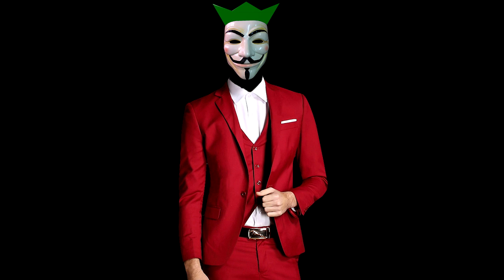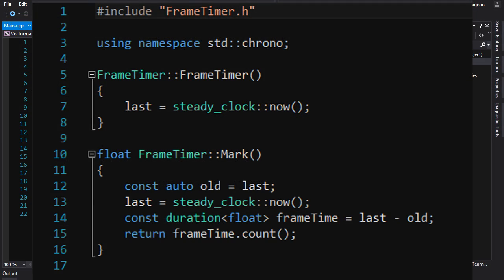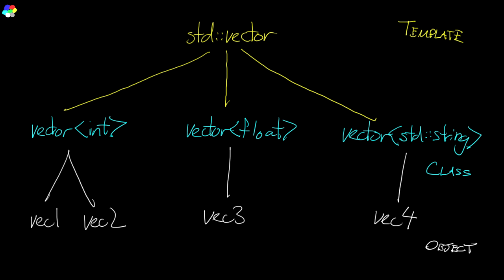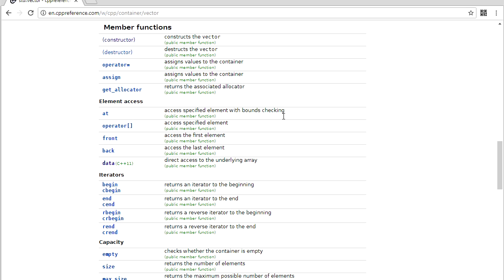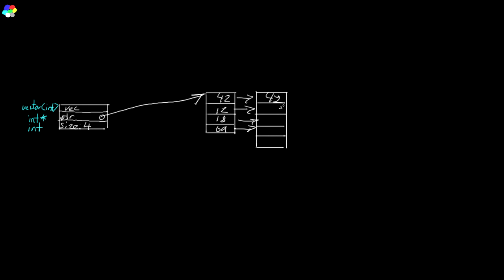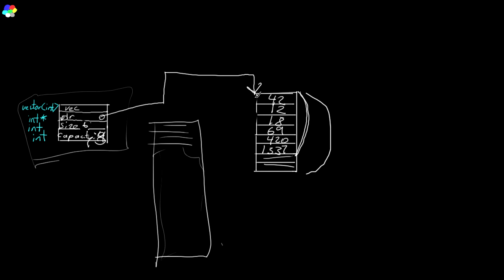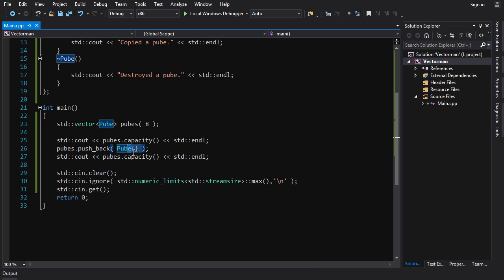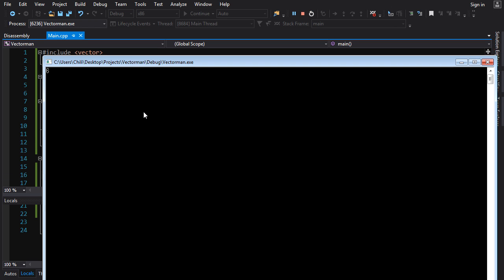Intermediate C++ Game Programming DirectX [vector] Tutorial 8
Tutorial on std::vector. Also check the wiki for a bonus video!